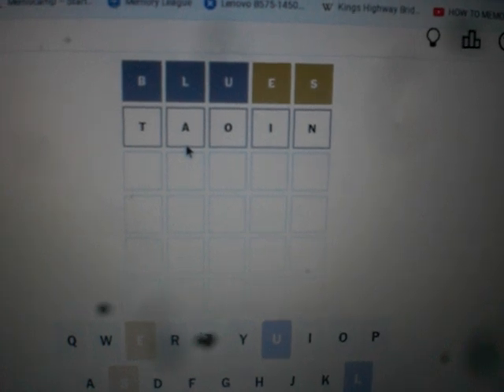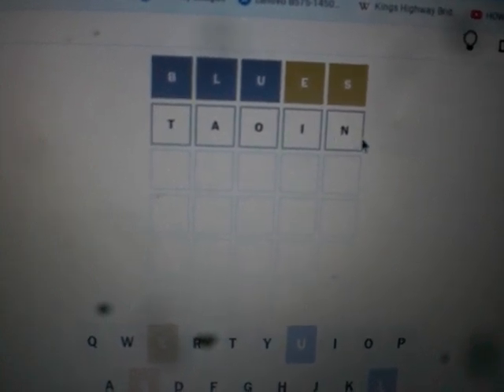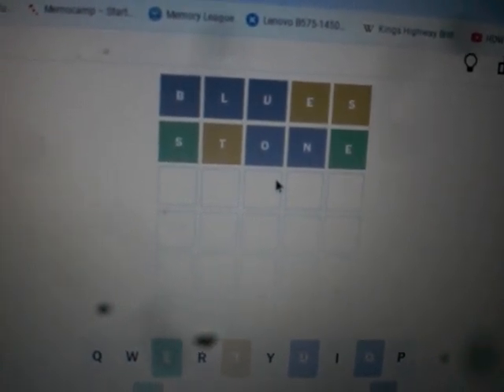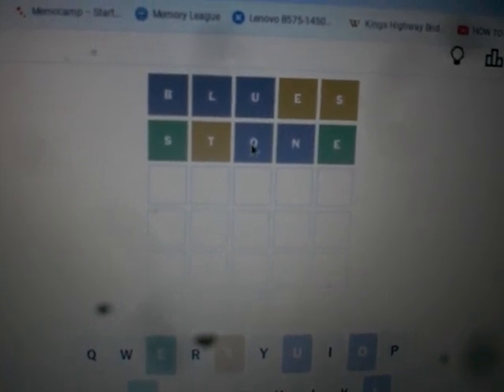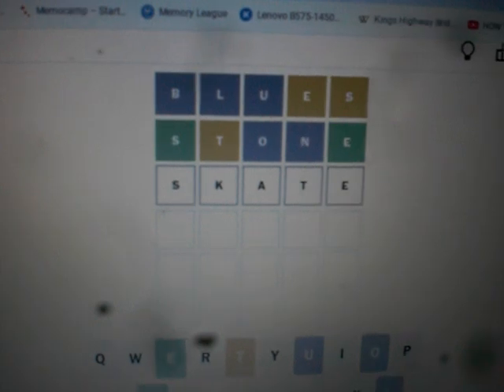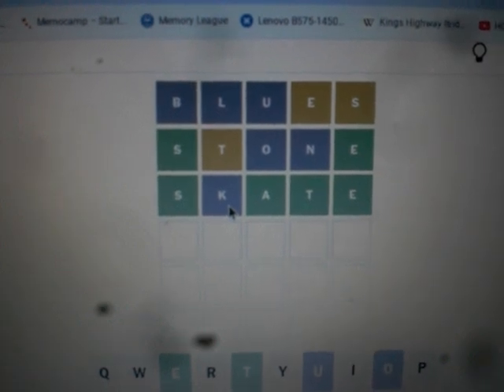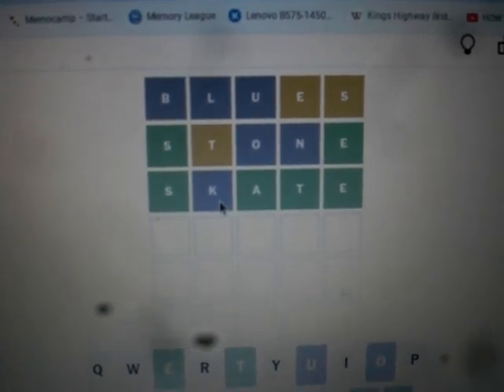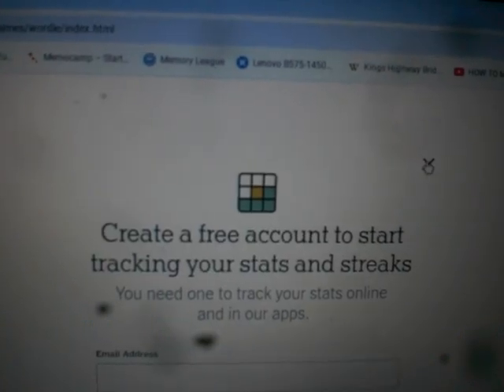Wordle - Tutorial - Monday, April 21, 2025